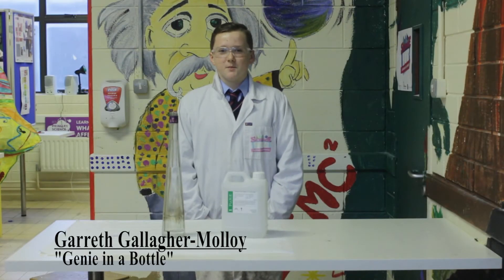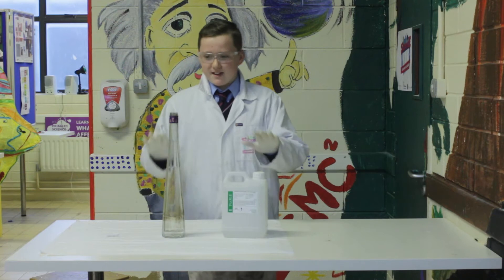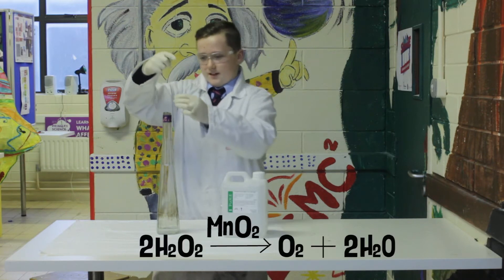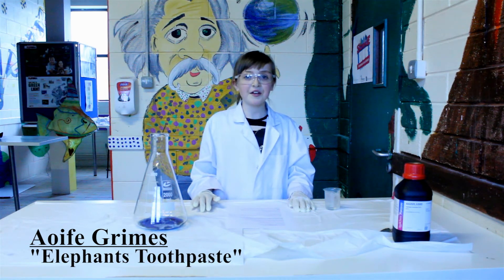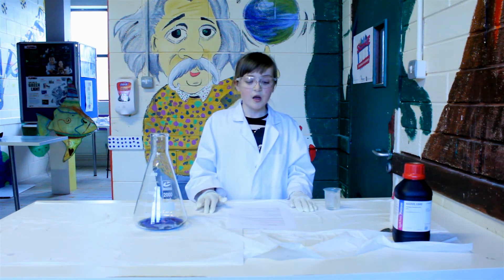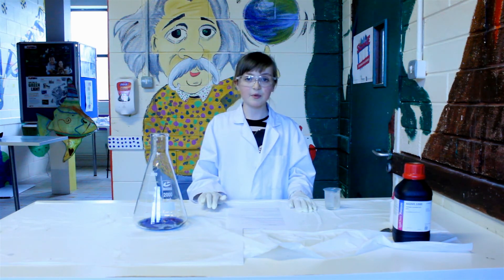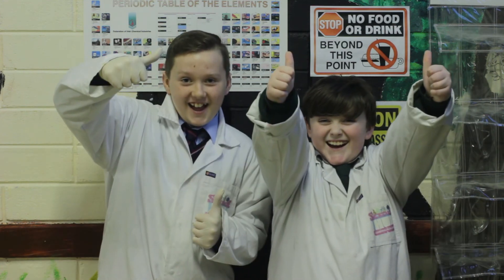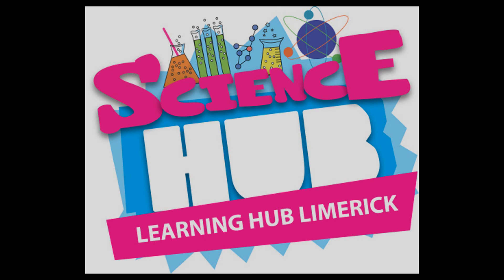Thank you Regeneron!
A big thank you to all at Regeneron for supporting the Science Hub at Learning Hub Limerick!